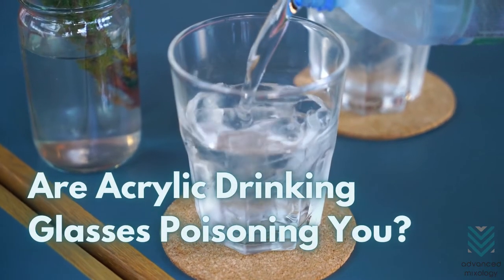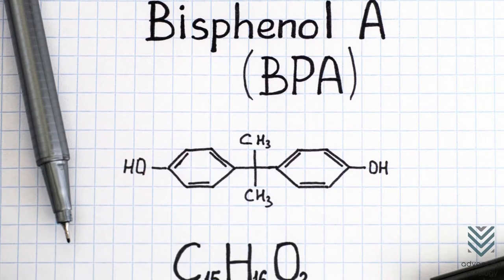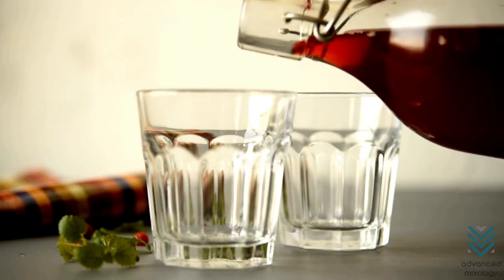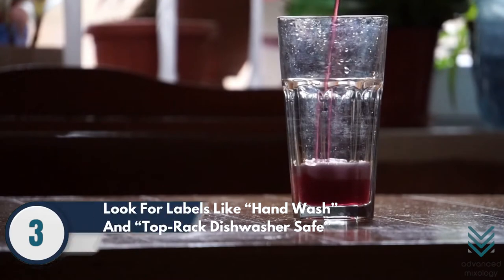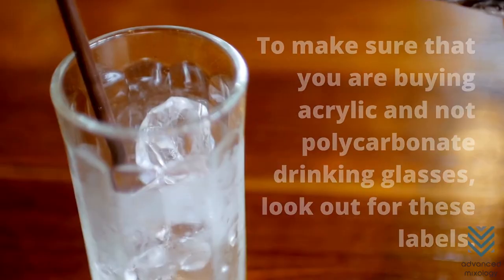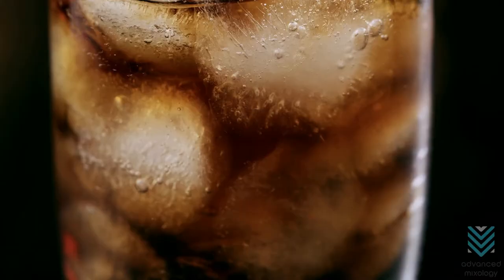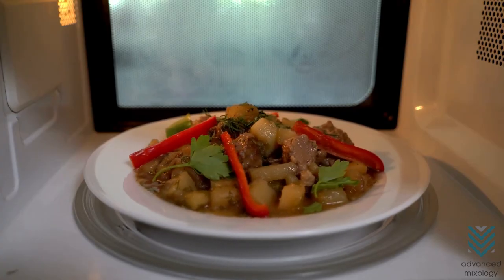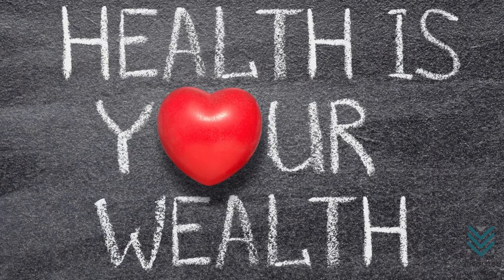Are Acrylic Drinking Glasses Poisoning You?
Acrylic drinking glasses enhance the aesthetics of any drink. But are they safe to use?

Do you know why acrylic glasses are so in demand nowadays? It’s because of the clarity and transparency feature that resembles real glass. They are also shatterproof, making them an excellent investment to have, especially if you are fond of having parties or picnics.

While regular glasses are cheaper than acrylic glasses, the latter is more durable and resistant to erosion. They are even resistant to hard impacts such as falls and bumps about 10 to 20 times.